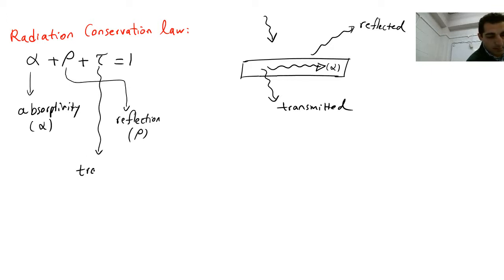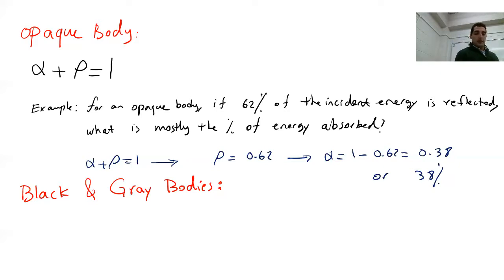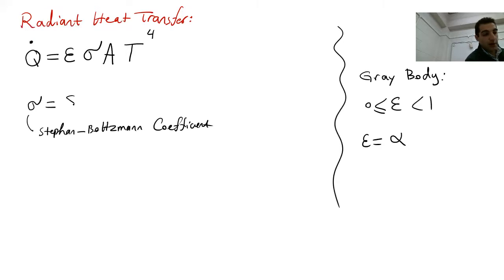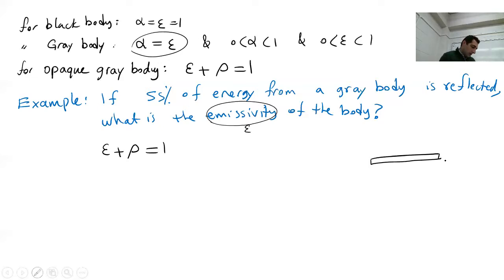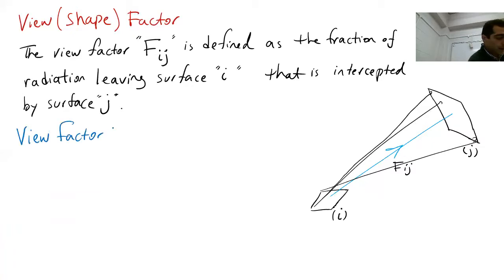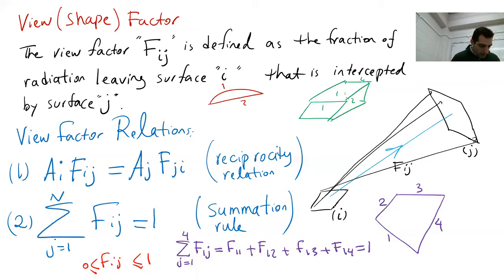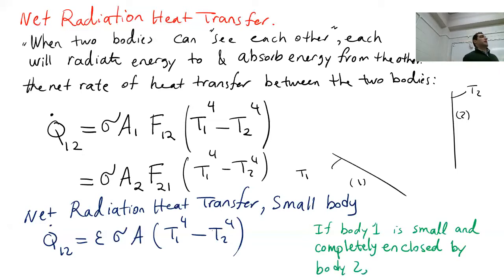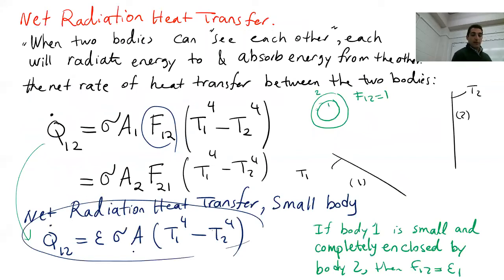Part 1 Radiation Heat Transfer for FE Mechanical Exam Review Session by Dr. Languri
Radiation Heat Transfer for FE Mechanical Exam Review Session Part 1, Fundamental of Engineering, Heat Transfer, Dr. Ethan Languri